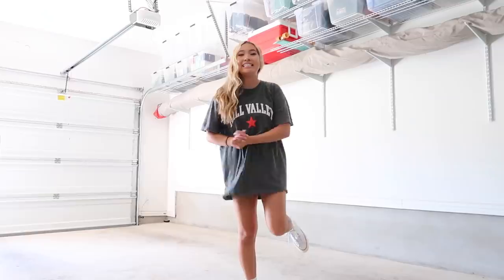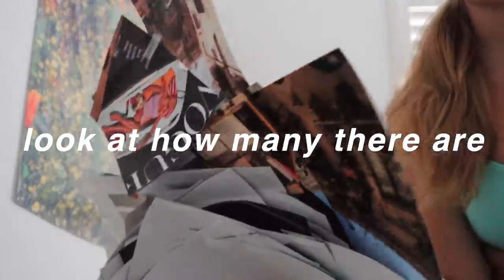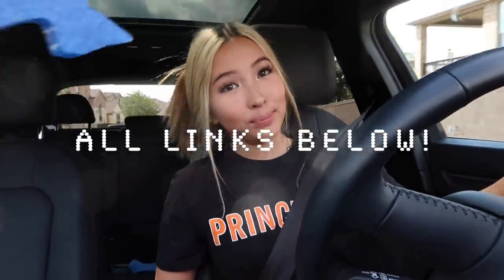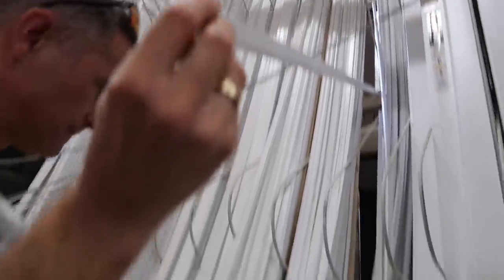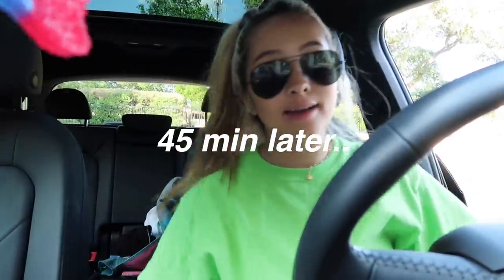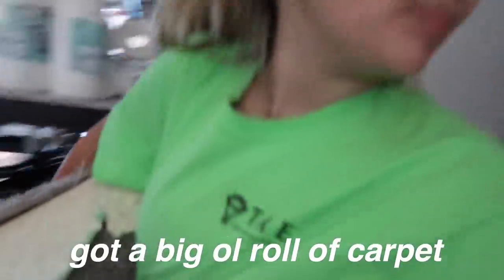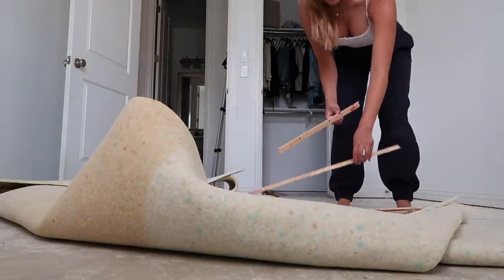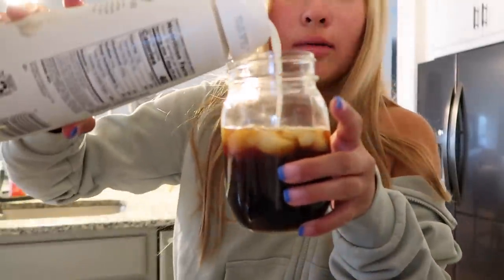*EXTREME* ROOM MAKEOVER RENOVATION (painting & new floors) | episode 2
where do you live? - austin, texas bby!
ethnicity? - wasian hehe (half viet half scottish/irish)
how tall are you? - short, v short haha! 5'2

xx,
caro!